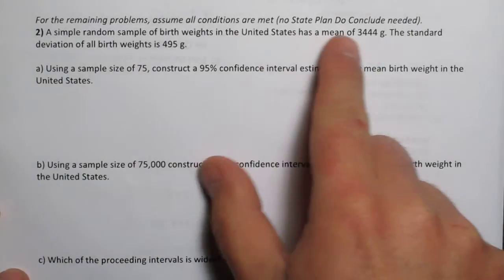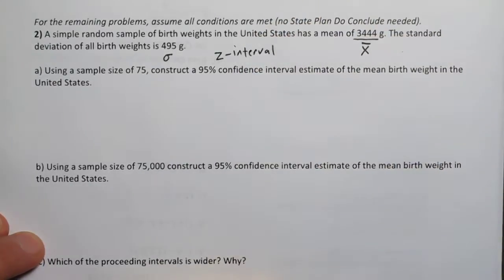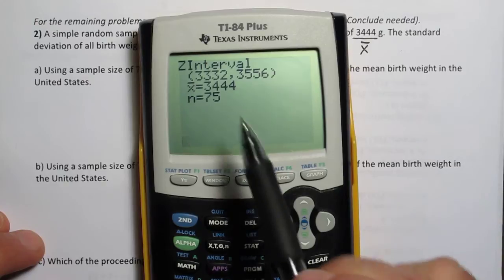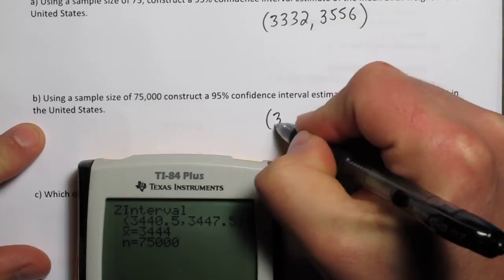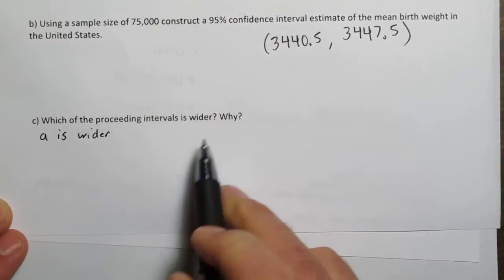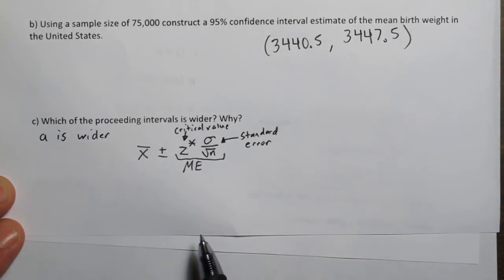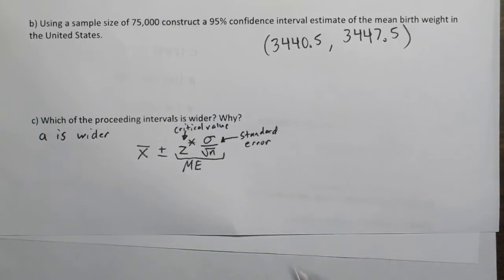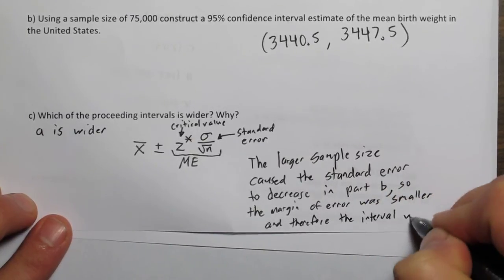Confidence Intervals Practice Problem 2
This video shows how to do the AP Statistics worksheet Confidence Intervals Practice Problem 2. This problem compares the width of confidence intervals when the sample size is increased from 75 to 75,000. It uses one sample Z-interval as we know the population standard deviation. If you would like a copy of this worksheet, here is a